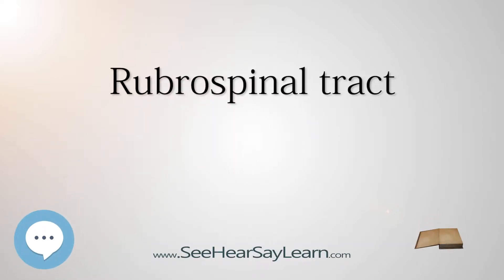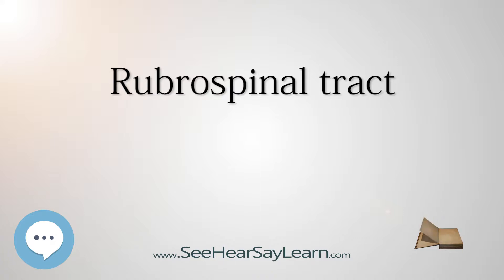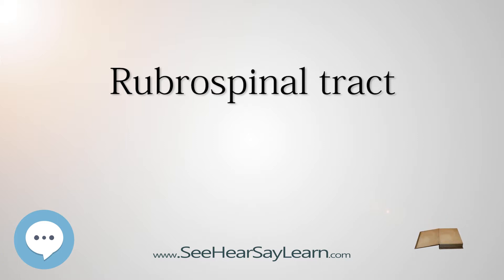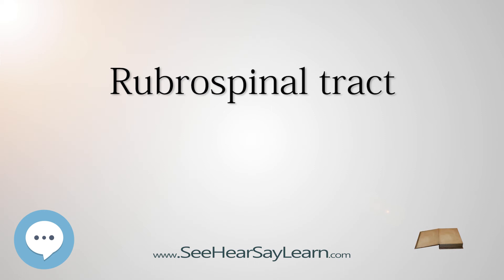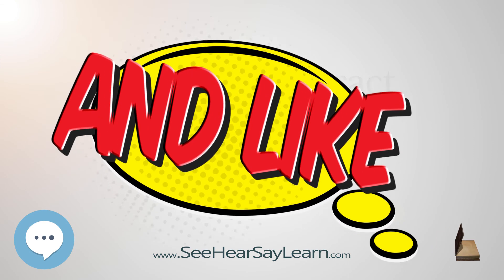Rubrospinal tract - Know It ALL 🔊✅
This video is about "Rubrospinal tract". This video series is something special. We're fully delving into all things everything. This breaks from merely pronouncing and discussing and goes further to deeply understand words and ideas.